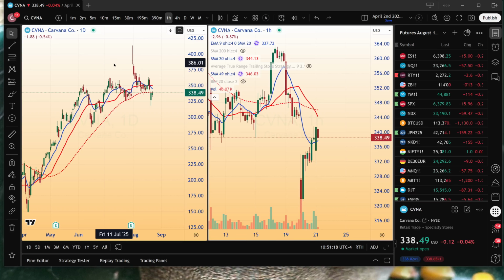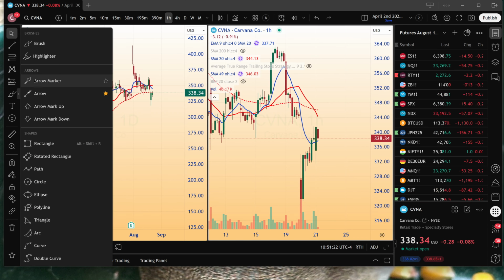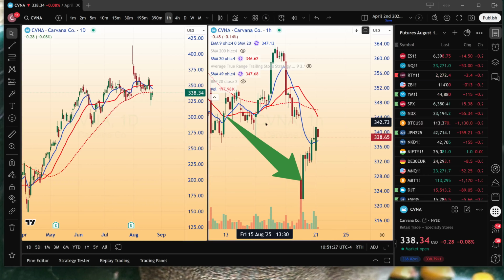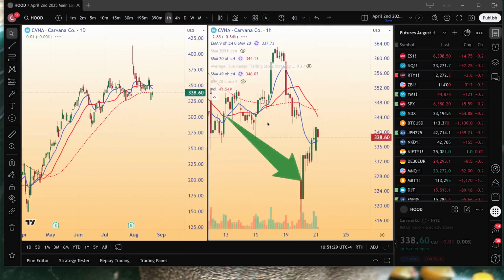How We Traded the Whoosh in HOOD | Options & Stock Trading Strategy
Learn step-by-step how we traded the explosive “whoosh” move in Robinhood (HOOD). In this video, I’ll break down the exact chart setup, option strategy, and risk management approach that helped us catch the move.

Whether you’re an active day trader or swing trader, this breakdown will help you spot similar setups and avoid common mistakes.

📌 What you’ll learn:

What a “whoosh” is and how to recognize it in real time

Key technical levels on HOOD that signaled the trade

How to combine volume, price action, and timing

Risk management tips for volatile stocks

If you’re looking for real-world trading strategies with clear explanations, you’re in the right place.

Soon, "Trading Nest" Will Be Live. Tune into StockTwits for more details!